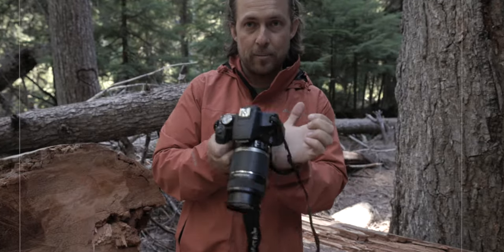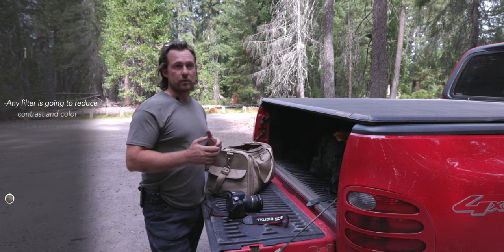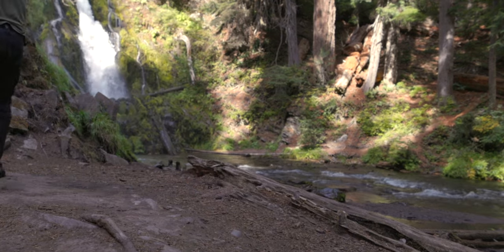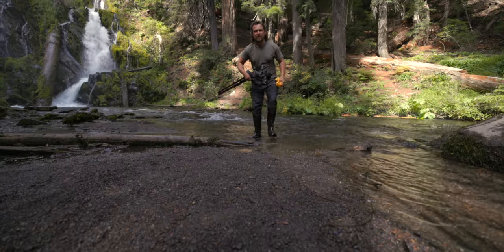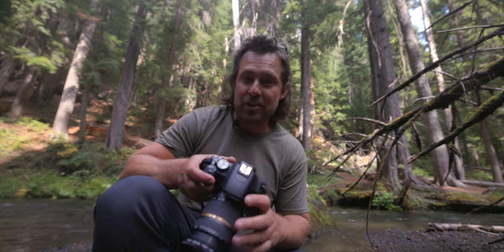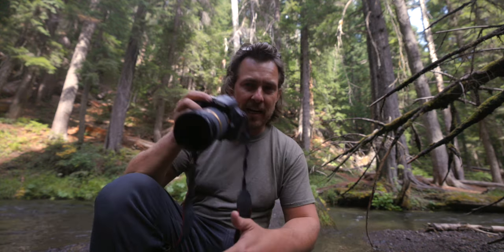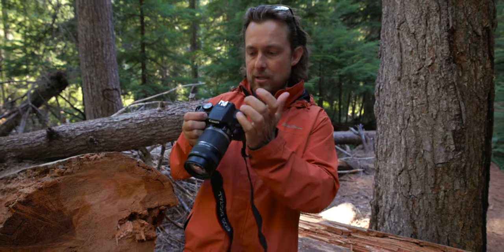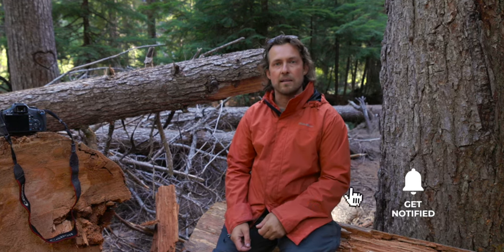The secret sauce for waterfall photography.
What is the perfect shutter speed for moving water? and what gear do I need to get a good stock photo? and how do I find the right keywords?
All this and more in this video 😁

Small Stock or Product Photo Studio
PVC Backgrounds
T-Stand for Backdrops
Folding Table
LED Video/Photo lights
Inexpensive off Camera Flash with transmitter
Pro Speed Light at great price

*Full disclaimer I receive a small percentage of the sale generated by the use of this link, and it doesn't have to be the particular item listed*

How to support Wollertz Photography

00:00 intro
00:35 necessary Gear
01:40 the hike
02:43 the challenges
06:50 the camera broke
08:30 stock photo examples
10:05 stock video examples
10:35 fixed the camera
11:20 stock photos with rebel
11:41 conclusion
12:58 keywords